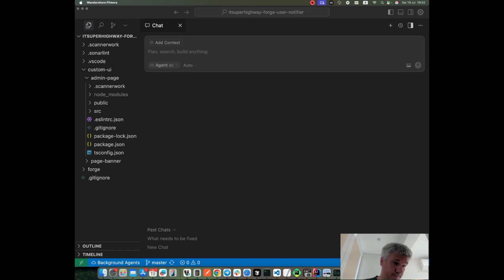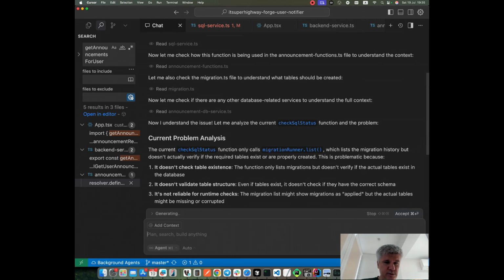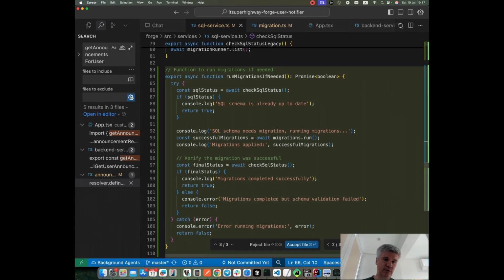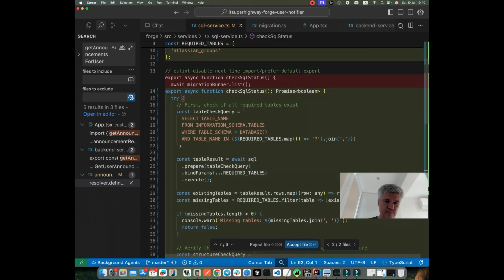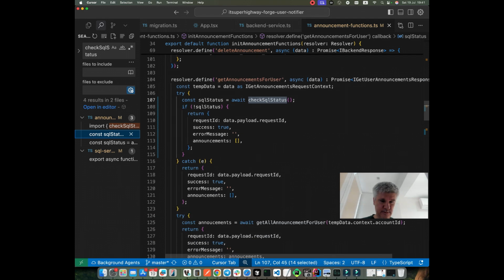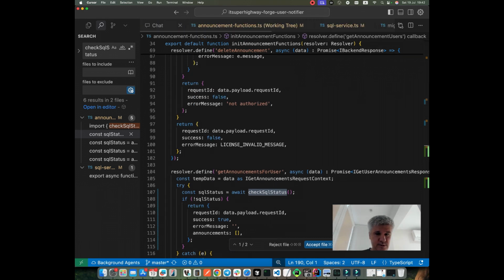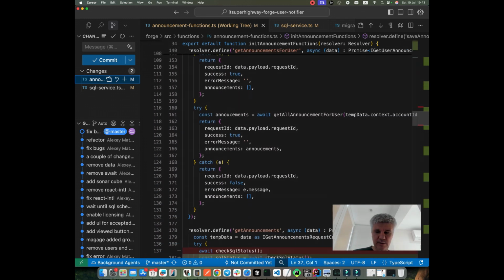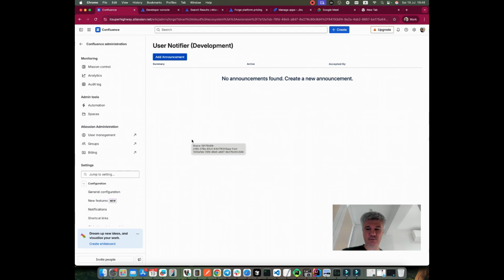Cursor IDE: add feature to Atlassian Forge application.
In this video I will add a new feature for my Atlassian Marketplace application called User Notifier using Cursor IDE AI agent.